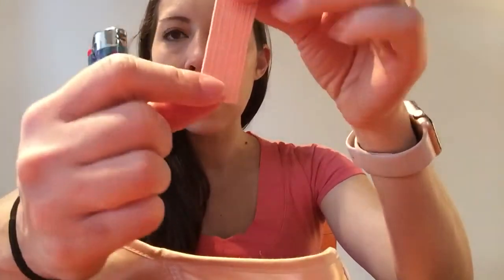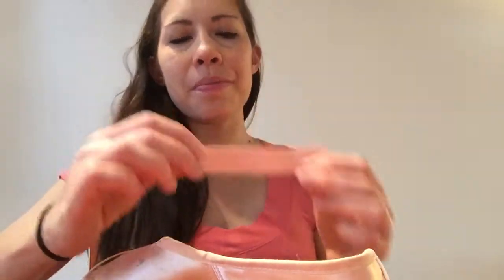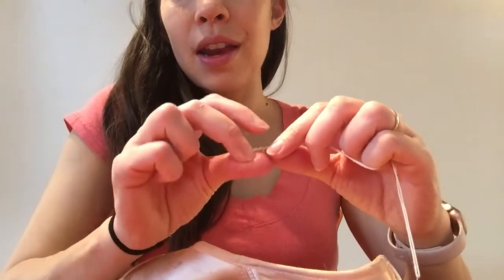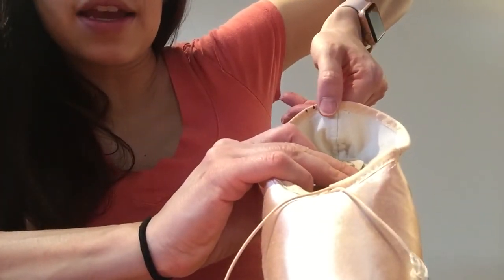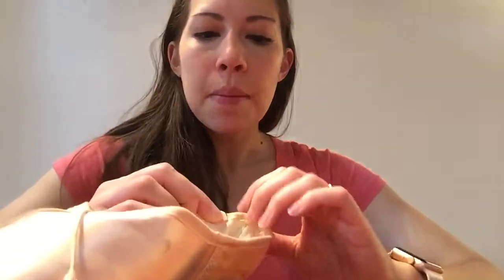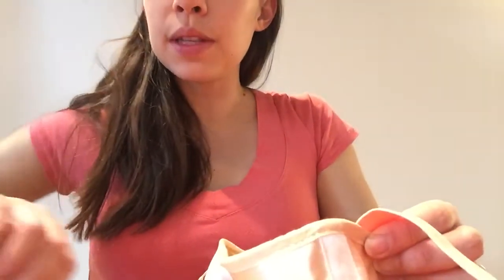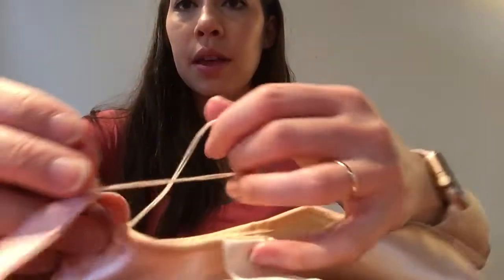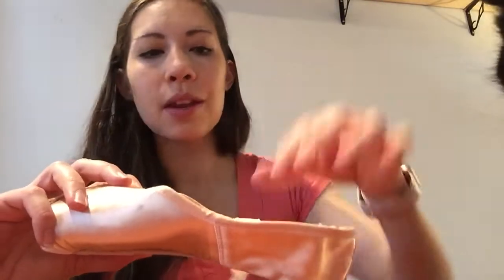How to sew elastic to your pointe shoe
In this video, I’ll show you how to sew your elastics to the shoe. Good luck!